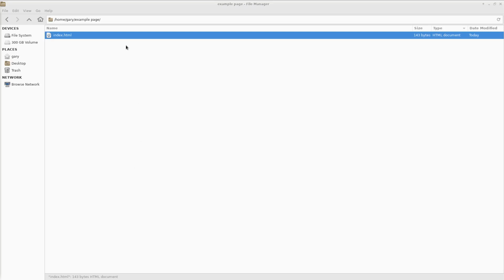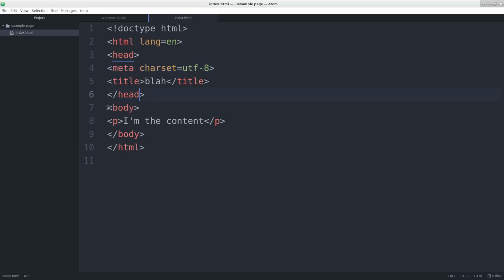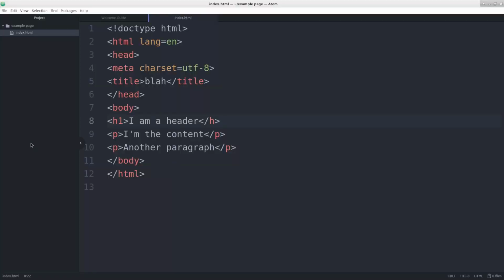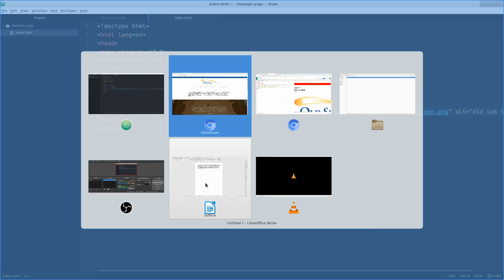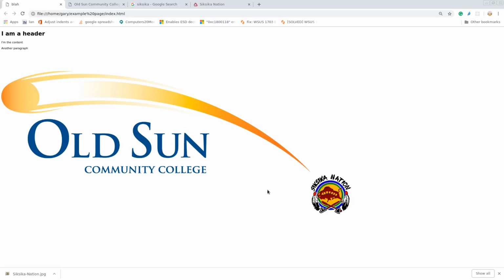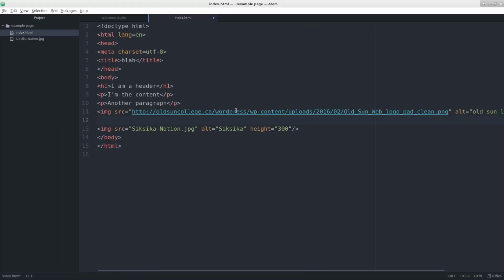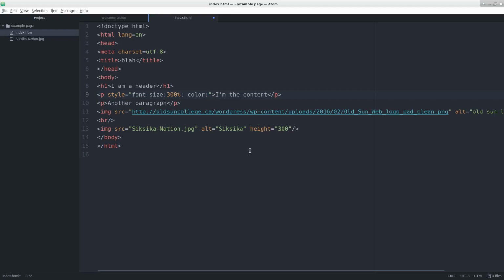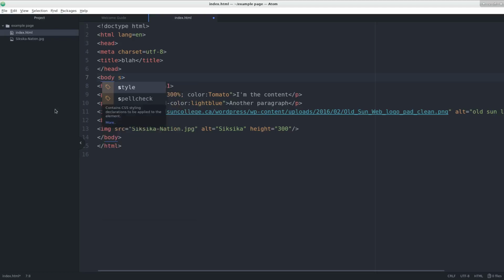HTML text and images